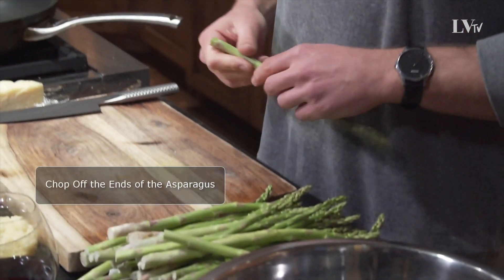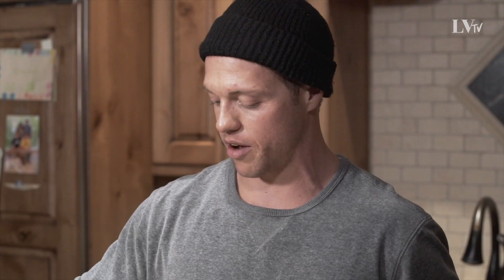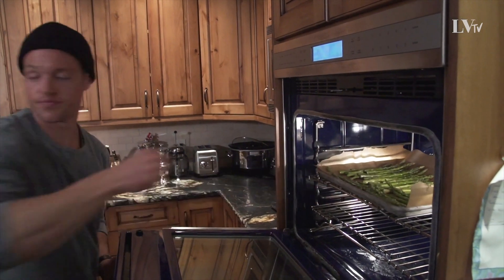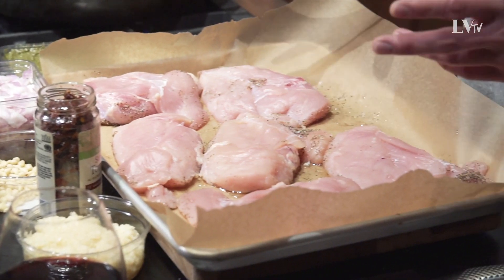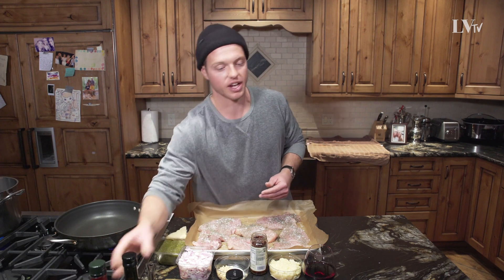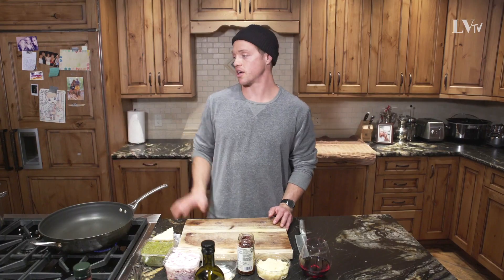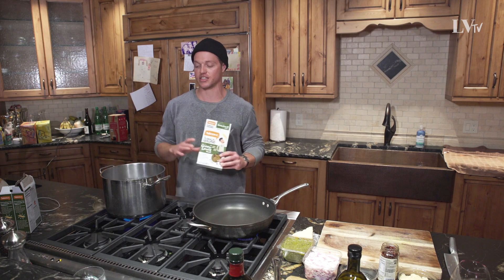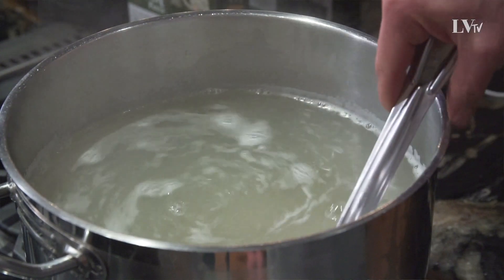My Favorite Post-Workout Meal Recipe | Von Appetite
For the last few World Cup circuits, my trainer Alex Bunt has been doubling as my nutritionist and chef. He pairs all my workout with healthy meals that give me the right mix of nutrients, carbs, protein, etc to keep me performing at my best. This is one of my favorite post-race and post-workout meals. Its also a huge crowd pleaser when you have to feed a big group or for family meals. Vonn Appetite!

Love, Lindsey